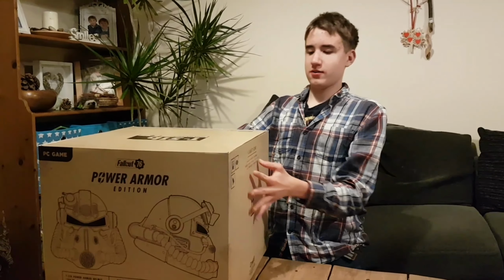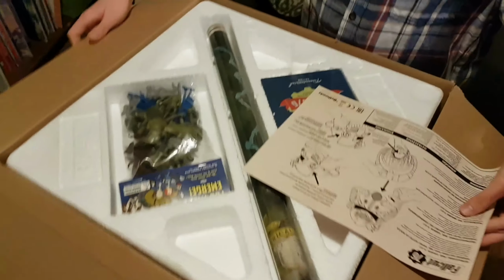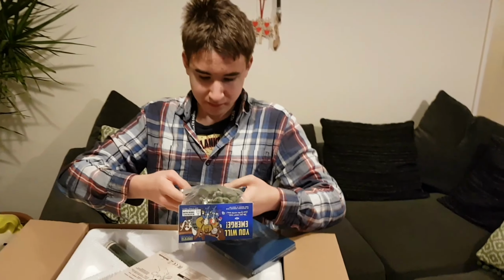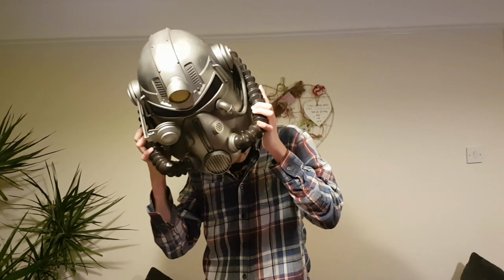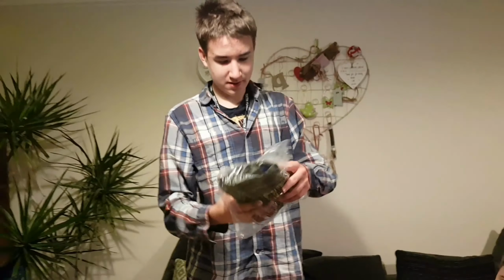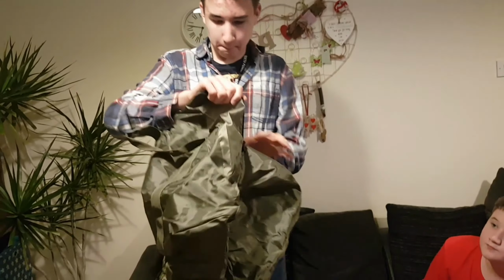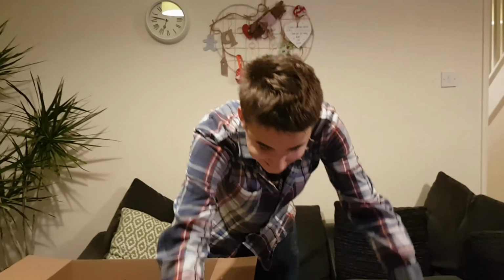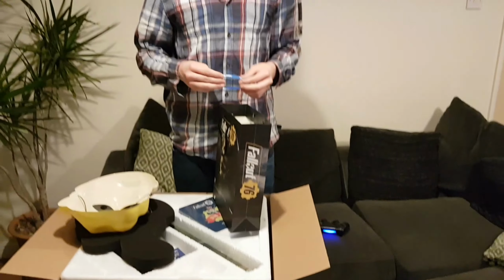FALLOUT 76 POWER ARMOUR EDITION UNBOXING